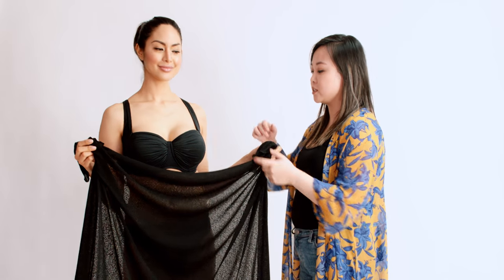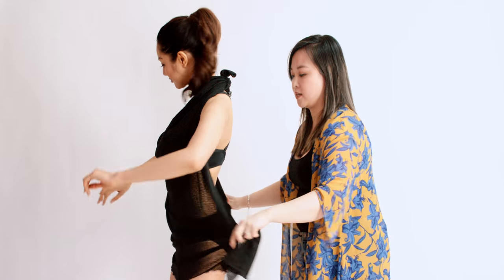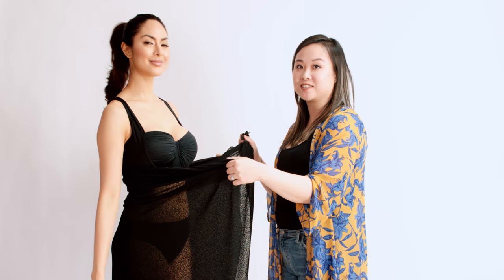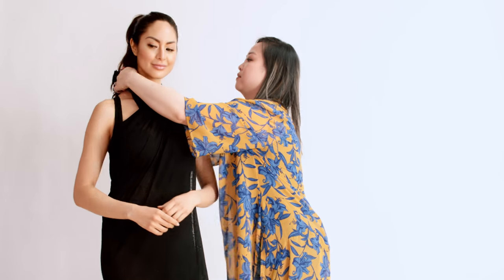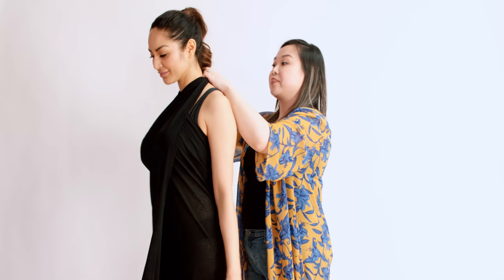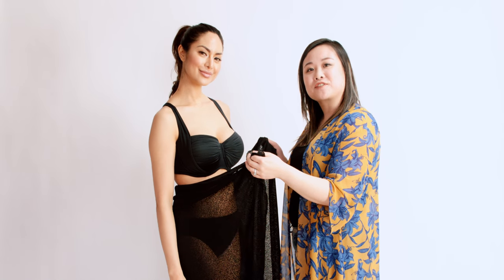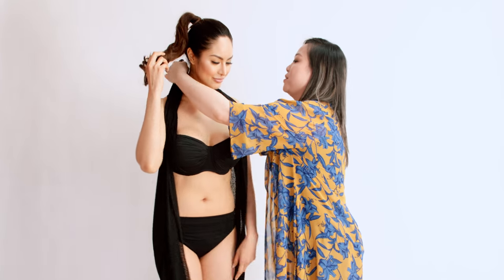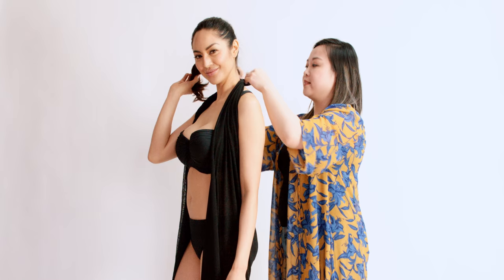Swimco Fit Tips Episode 12 – Six Different Ways To Tie The Pareo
This week Swimco Style Expert, Cheryl, shares six different ways to tie the pareo so you can look amazing in your swimsuit while still having coverage. These weekly fit tips will tell you everything you need to know about how to look amazing in your swimsuit and Feel Good Half Naked.